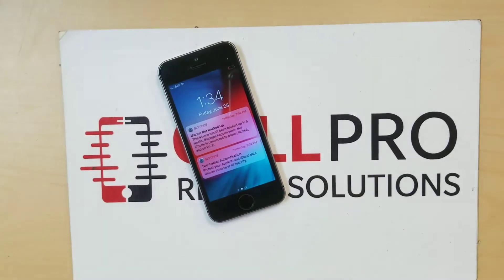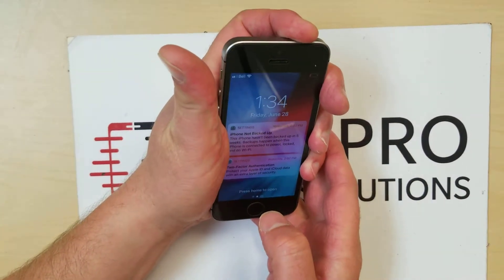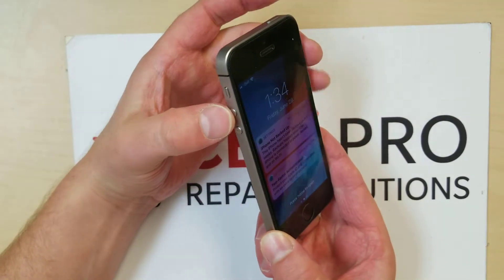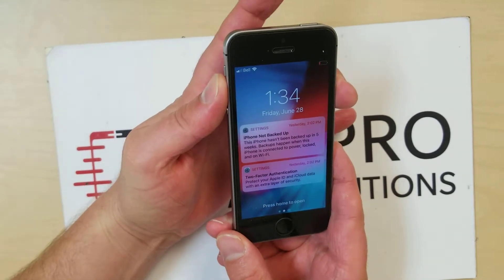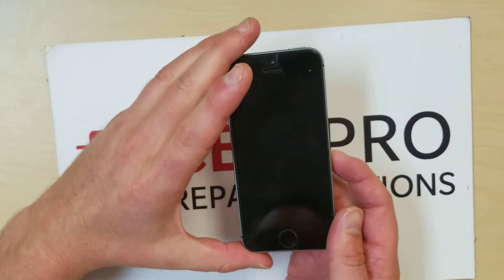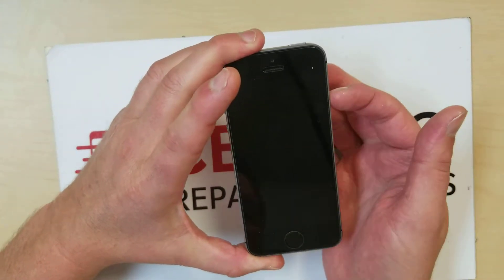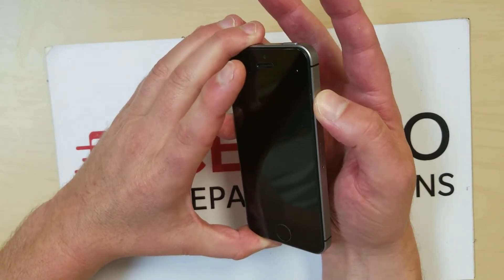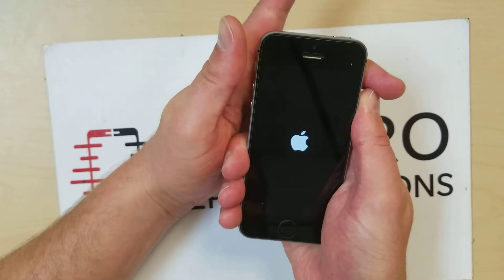How to turn your iPhone on and off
How to turn your iPhone off and on